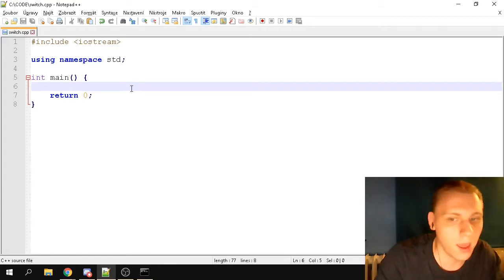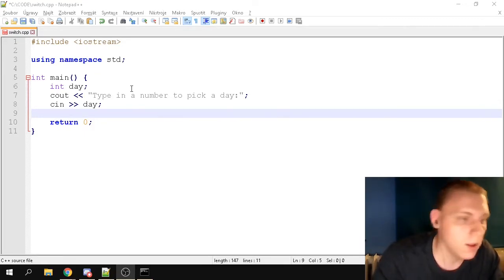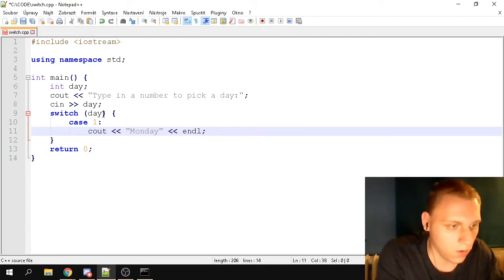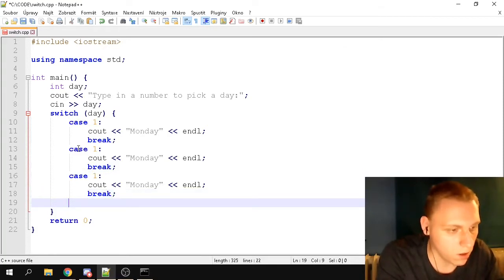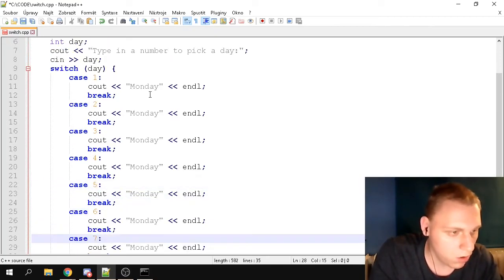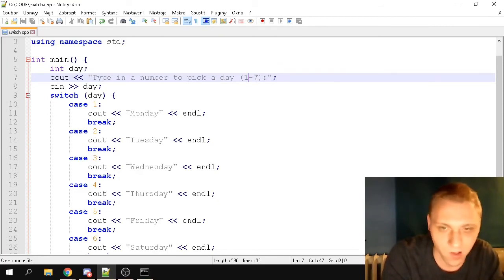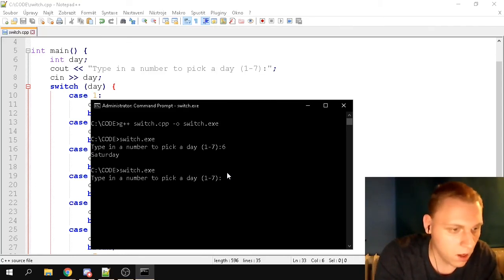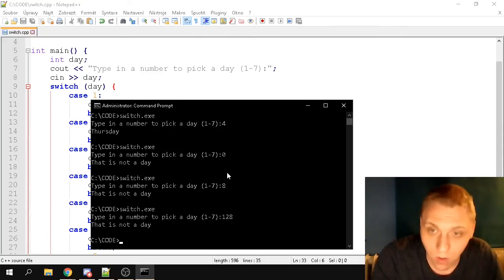C++ for amateurs - EP 4 - Switch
VIDEO INFO
In todays video we will lear about the switch.